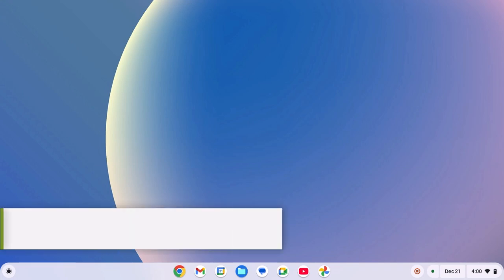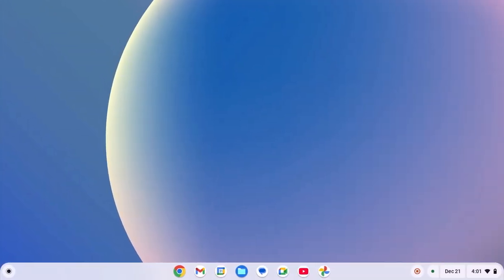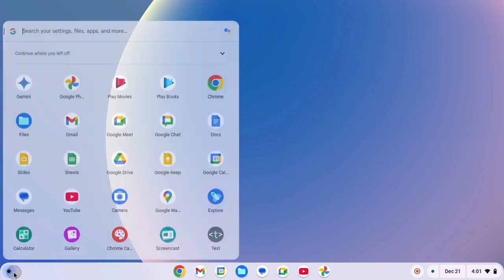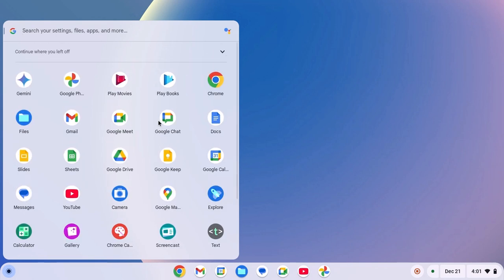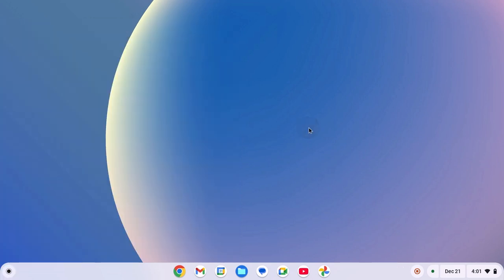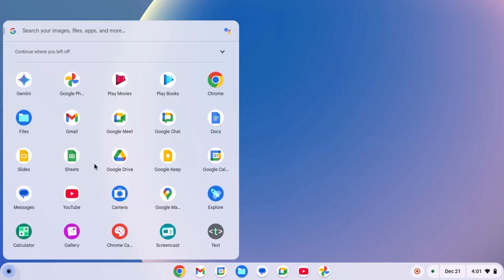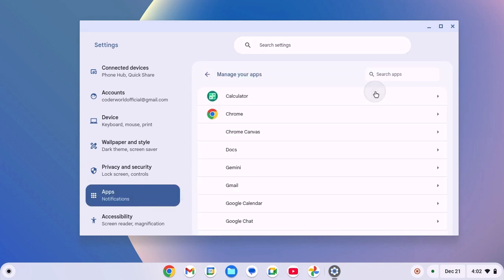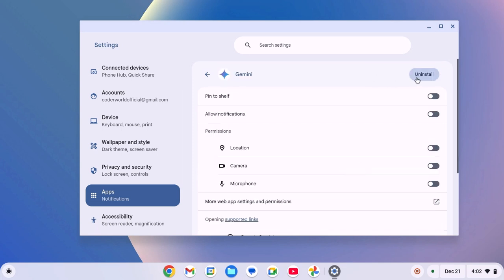How to Delete Apps From a Chromebook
In this video, we are going to learn how to delete apps from a Chromebook. If you want to uninstall an unwanted application from your Chromebook, you can follow this guide.